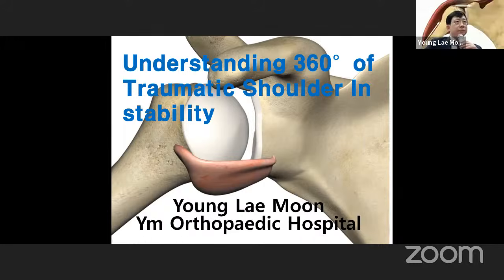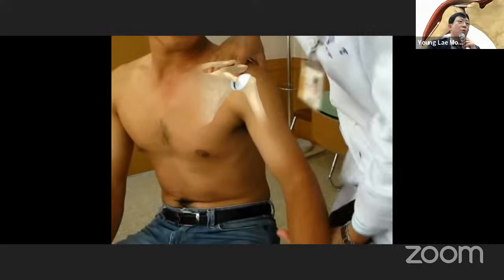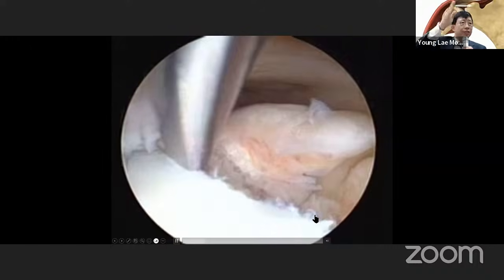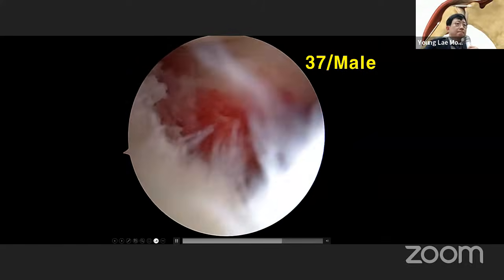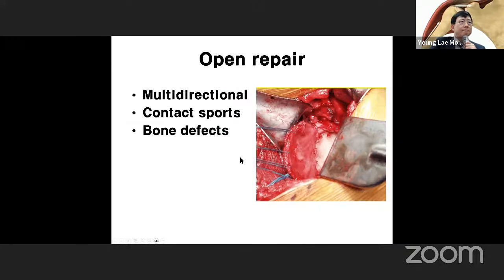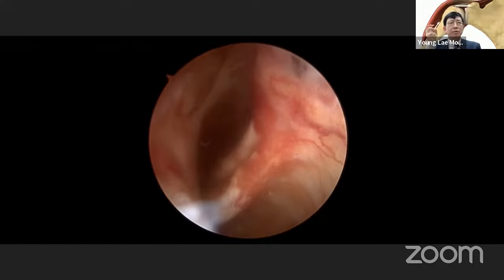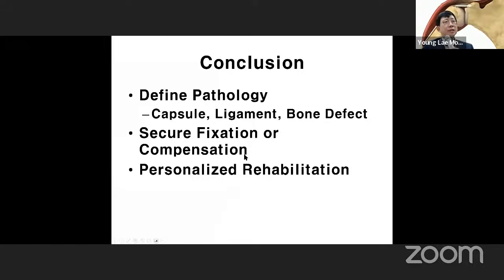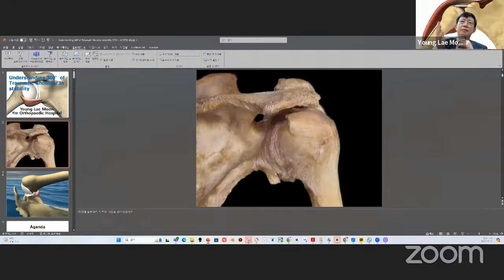Understanding 360° of Traumatic Shoulder Instability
by

Prof Young Lae Moon, Seoul, South Korea